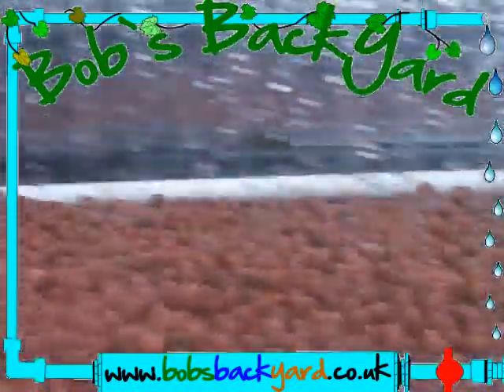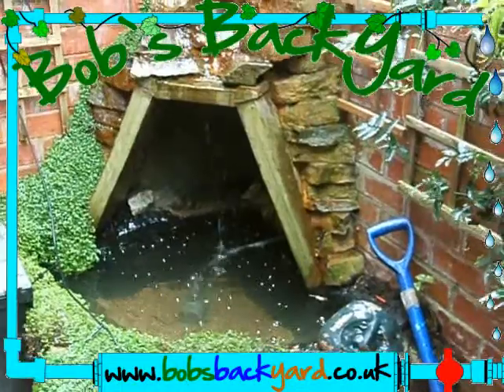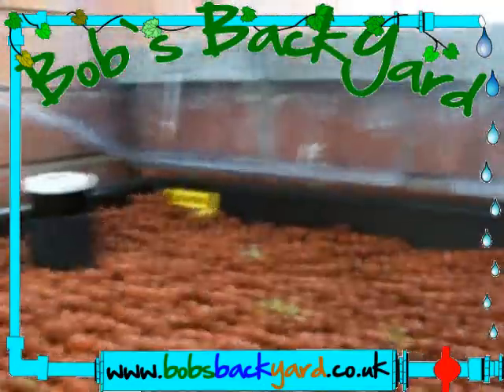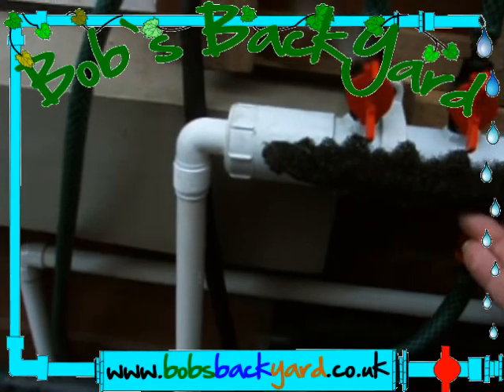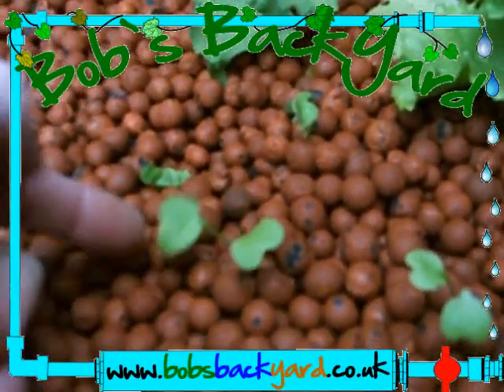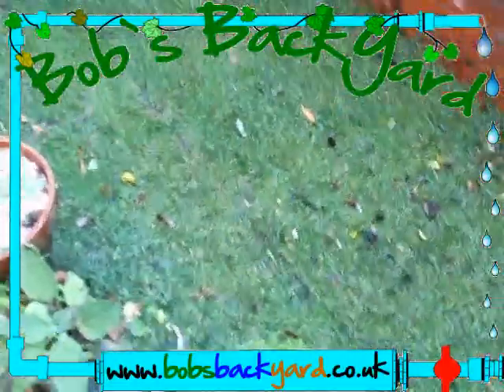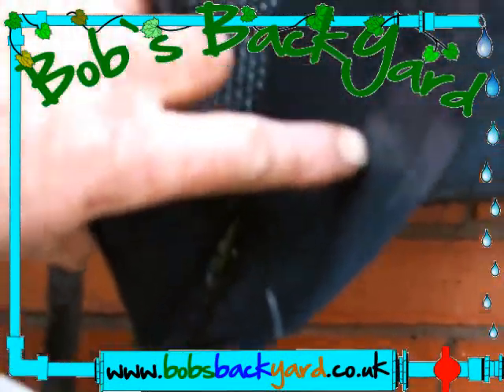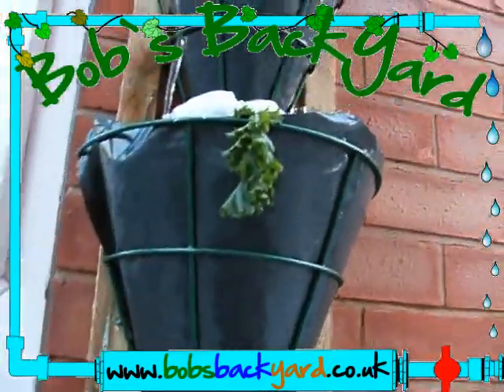The story so far 1 to 8 of the H4L project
This is the work we did with the hydroponics4life project.
This is the first 8, all the best bit's rolled into one